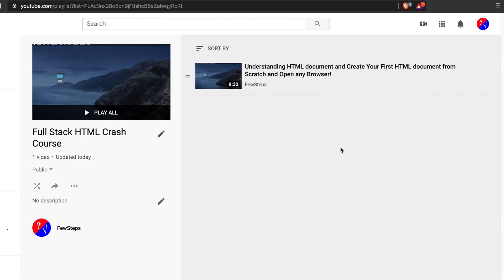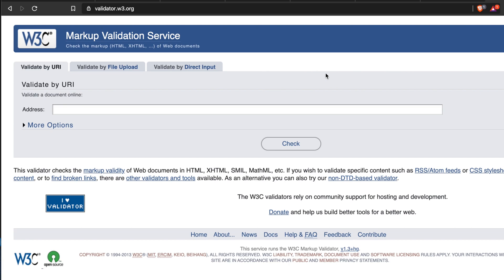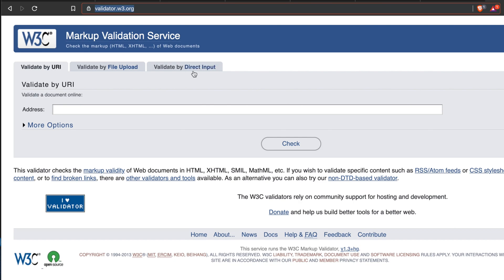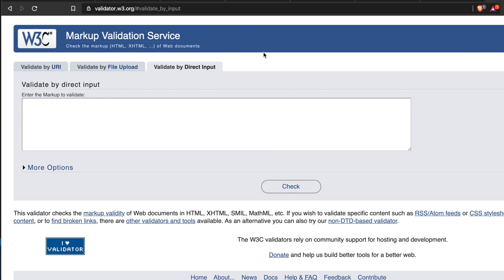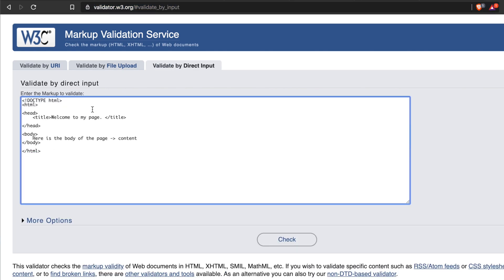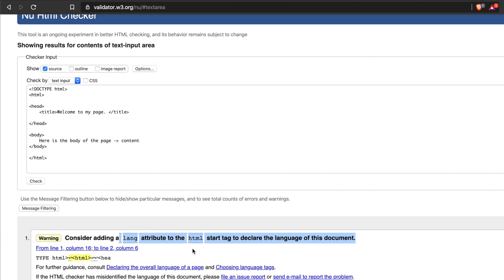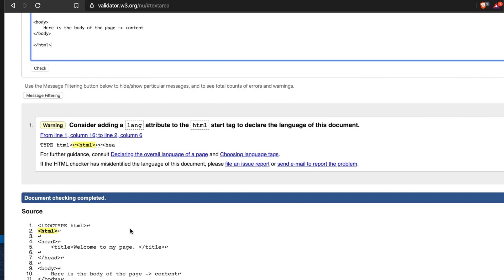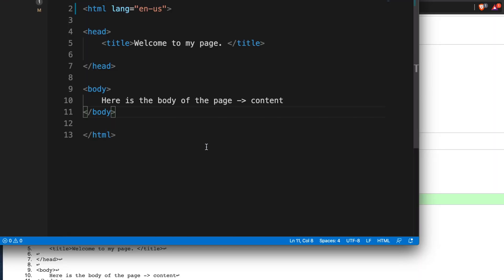Validation of HTML document using validator.w3.org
This video explains how to Validation of any HTML document